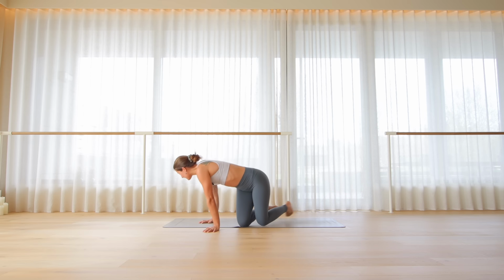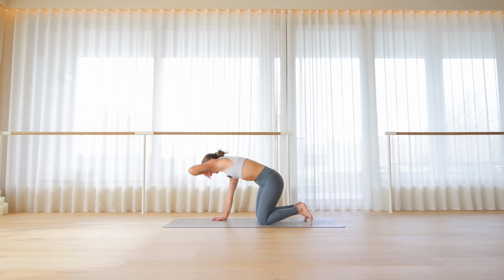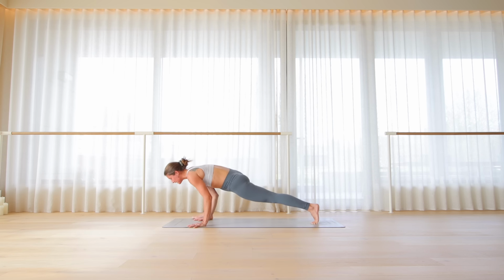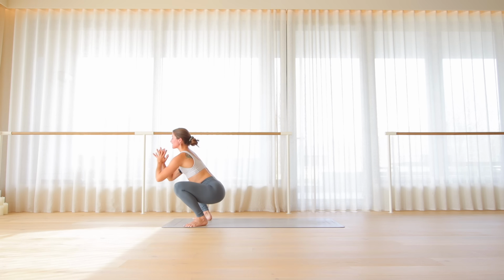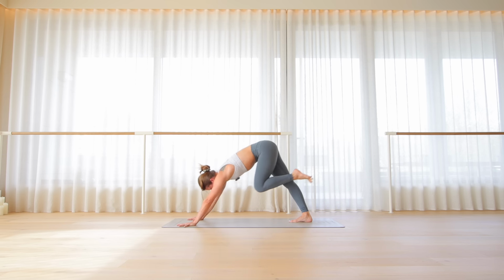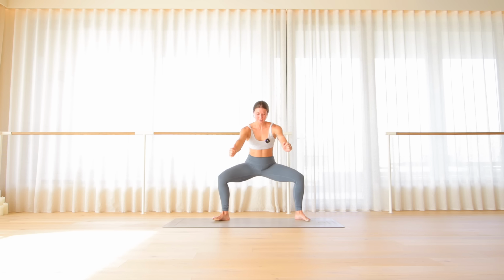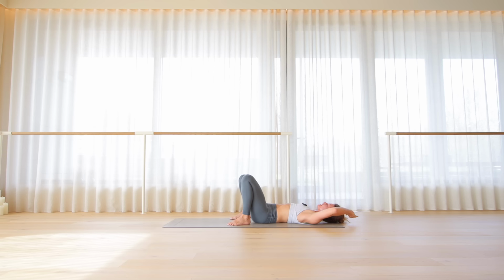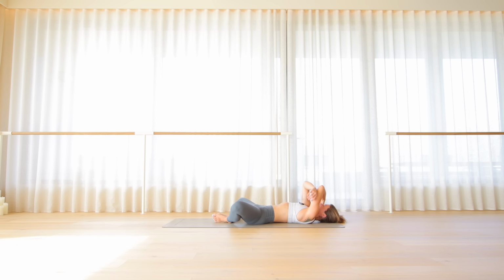35Min Energizing Functional Yoga Flow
Join me for a 35 Minute delicious mobility focused, functional vinyasa flow to help you move and feel better in your daily life!